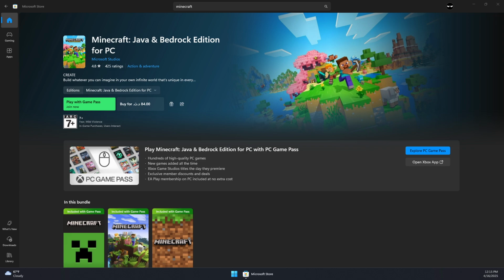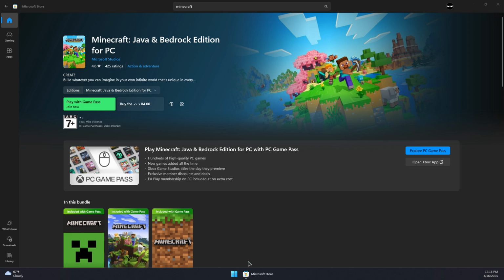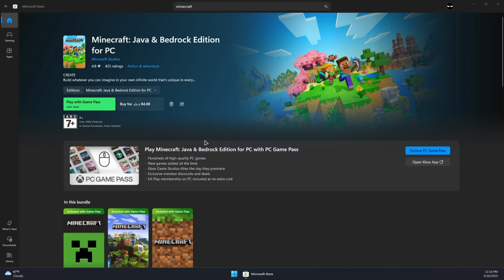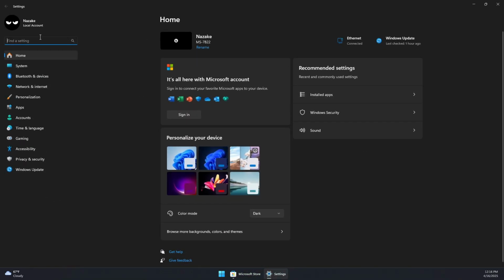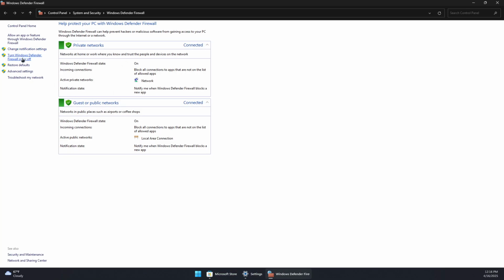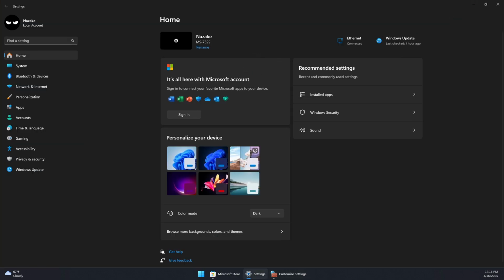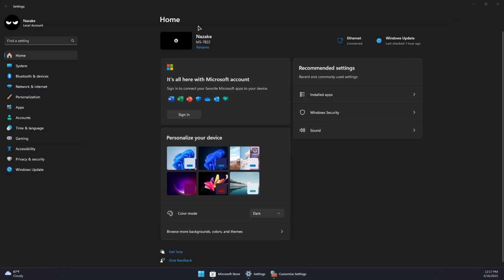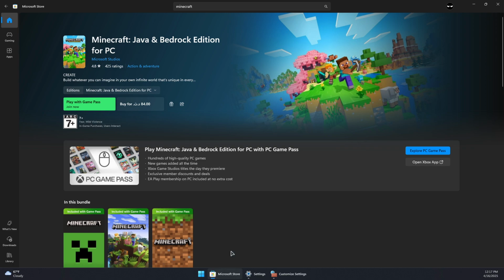How to Fix Minecraft Failed to Login Invalid Session "Try Restarting Your Game" Error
Getting the "Failed to Login: Invalid Session" error in Minecraft? Don't worry! In this step-by-step guide, we'll show you how to quickly fix this issue and get back to playing your favorite game. Learn how to resolve session-related problems, clear your cache, and restart your game to fix login errors without losing your progress.